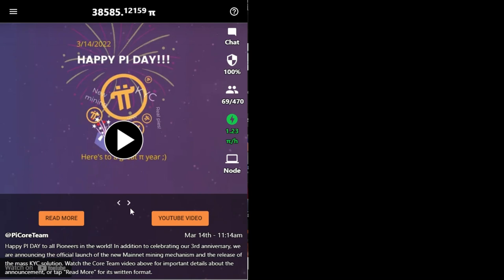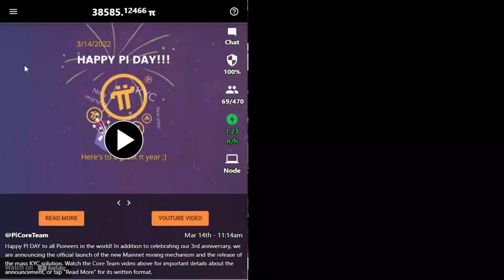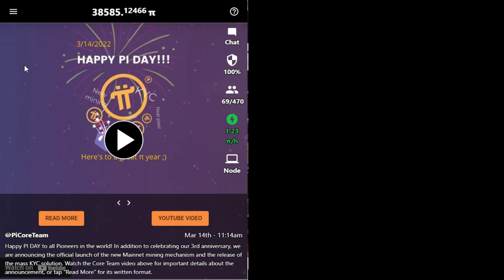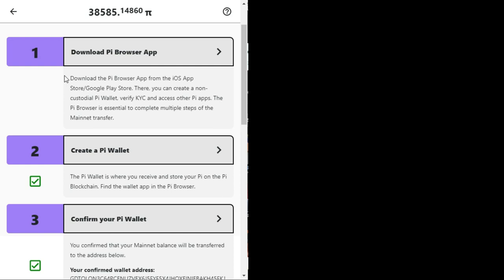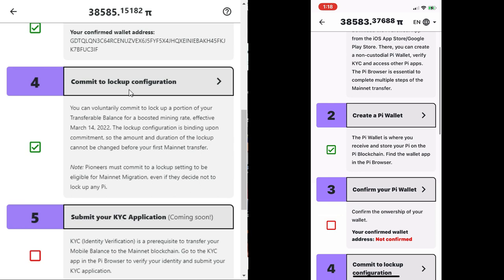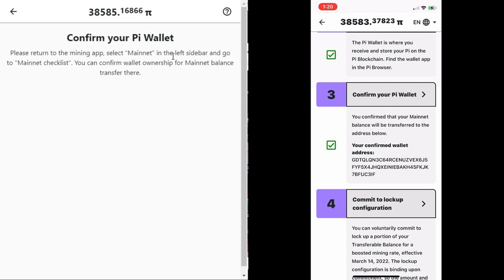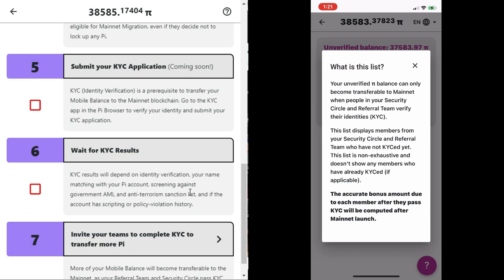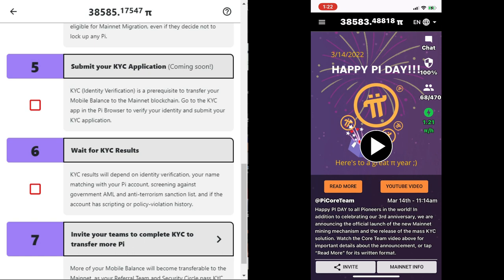PI KYC UPDATE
KYC UPDATE
If you have not verified your wallet, you stand a chance of losing your pi and you will not be able to go through the process of KYC. It is very important that wallet Verification is done, this allows you to get a slot for the KYC process.

Are you not sure? Check properly to ensure everything is ok before KYC. Watch this video and see the reason to verify your wallet so as not to lose your pi coins and the chance to KYC.

STOP MINING PI, DELETE YOUR ACCOUNT NOW. LOCK UP. PI WILL MAKE YOU A MILLIONAIRE, HOW?

I have listened to a lot of people talk about how they missed the opportunity with Bitcoin in the early days. Yet they find it difficult to simply click on the mining button on the Pi App. How else do you identify an opportunity? If you know a better way,  feel free to drop a comment in the comment section and educate us. Some people will not identify opportunity,  even if it follows them around like their shadow. Wake up! !,  opportunities don't carry a sign around. You have to be the one to identify it and take it. Is that clear enough or do you need me to write it out and stick it somewhere on the screen? Fine. I will do just that. I have also heard people say this. How can an individual have so many Pi,  that simply means it will not have value at all. I laugh in Spanish. Have you heard about the gentleman who bought Pizza with 10,000 Bitcoin in the early days? I will introduce him to you,  just for the heck of it,  and besides,  it will drive my point home. In 2010, Laszlo Hanyecz spent 10,000 Bitcoins at a local pizza restaurant called Papa John's to buy himself two pizzas.  Back then his Bitcoins were worth only $40. But,  since the cryptocurrency wasn't yet a thing in the commercial world, Hanyecz reached out to the Bitcointalk community and openly traded his Bitcoins to anyone who would buy him these pizzas. Considering Bitcoin's value today,  You would agree with me that these two pizzas can be regarded as the costliest pizzas of all time. My point is this, As in 2010, when the value of bitcoin was $40, he had 10,000 bitcoin to spend. That means there other people who had more bitcoin than he did. So why raise dust when you see or hear that someone in the Pi network has more than 50,000 PI. To buttress my point further, Have you not noticed that the mining rate has reduced drastically? Not really because the mining was halved,  but because apart from that, an additional digit was added after the decimal point.  Making it more difficult to mine a single Pi coin. this trend will continue every month going forward. This means it will become increasingly difficult to mine Pi as we progress,  and this will be sooner than later. Moral of the story. Mine while you can. for those of you who thought this phrase was a trending quote from the pi CORE Team, I have news for you. It was a warning to earn and gain what you can before the more serious mining business begins. Because of you,  they have changed it to this, Mine before the next drop! In case you still don't get it. This is a warning!